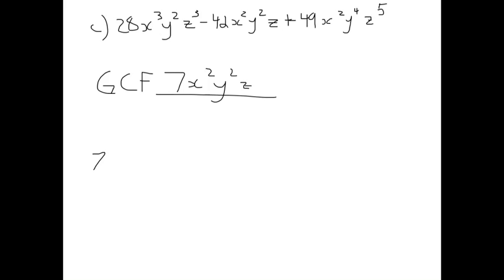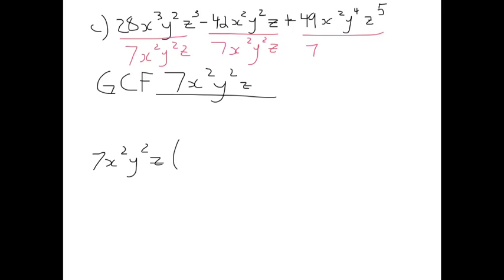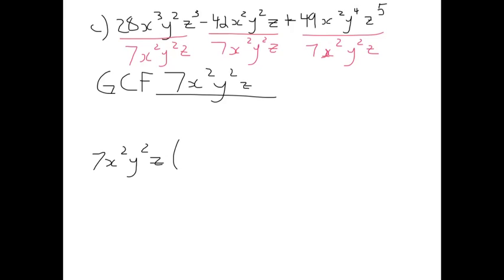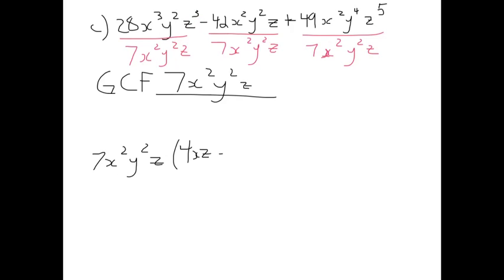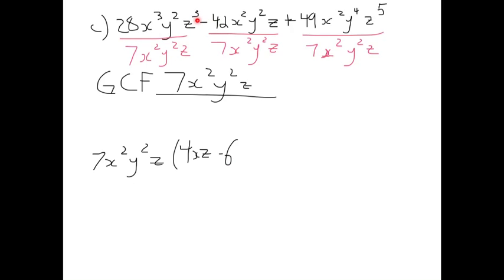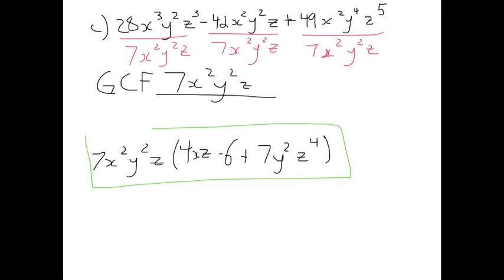Common Factors Example 2c FMP 10 5.2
Here's an example you can try on your own. Factoring polynomials by finding the GCF